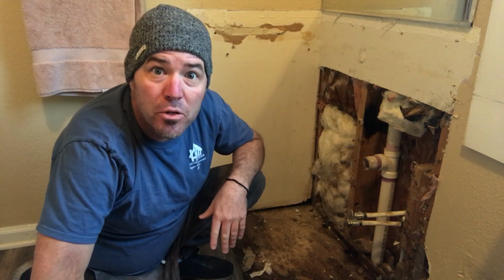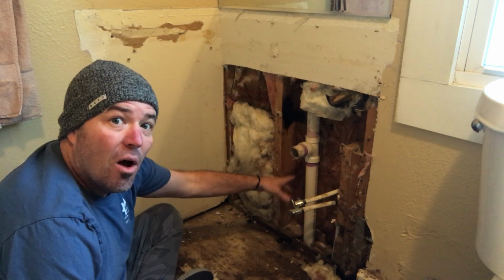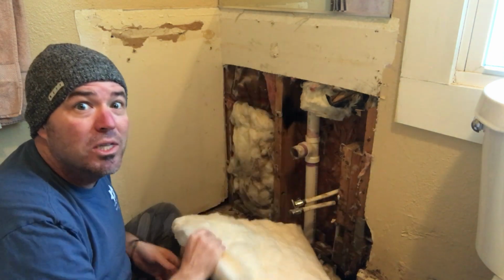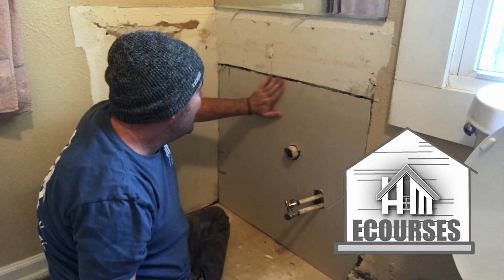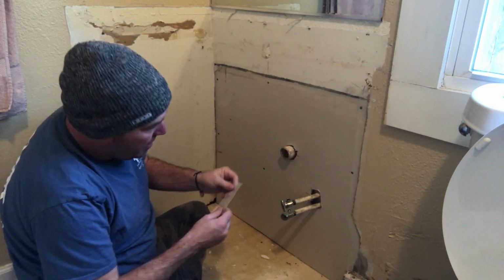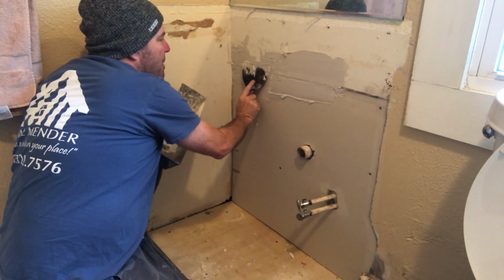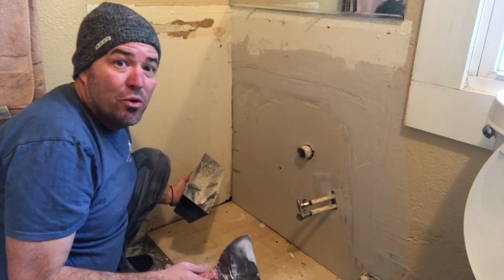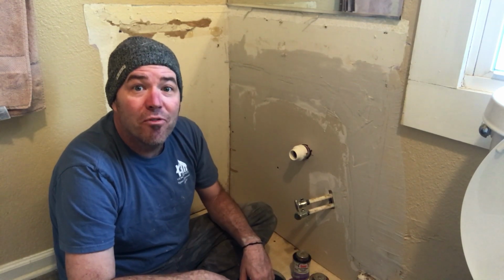How to moldy cabinet, remove mold, wall repair and prepare for installing a new cabinet. Easy!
Hey Home Menders! The Home Mender, Dustin Luby, shows us how to Prep for a  new cabinet. Black mold, mildew and disgusting cabinet removed,  Framing treated with mold inhibitor, mold blocker,  new  insulation,  New drywall installed  and ready for your new vanity cabinet. You can do it!  Easy!

1 Mold armor spray
2. keyhole saw
3. makita drill